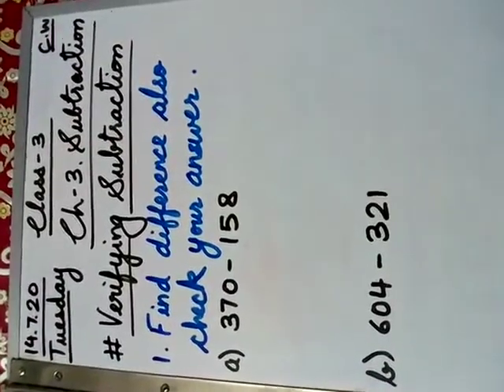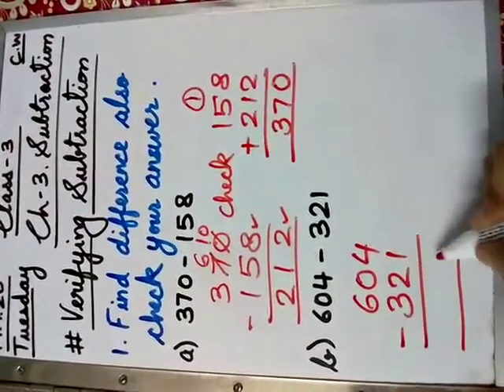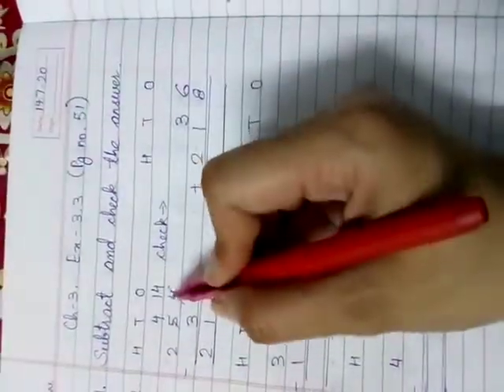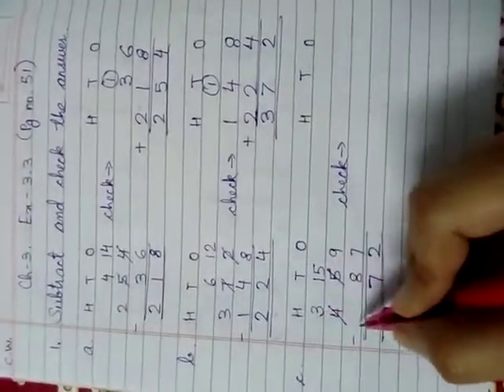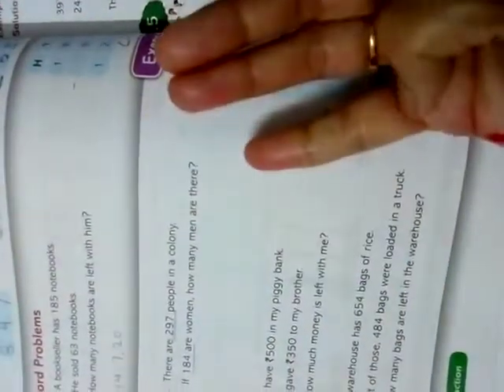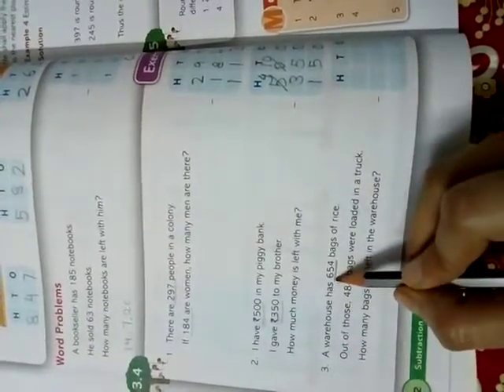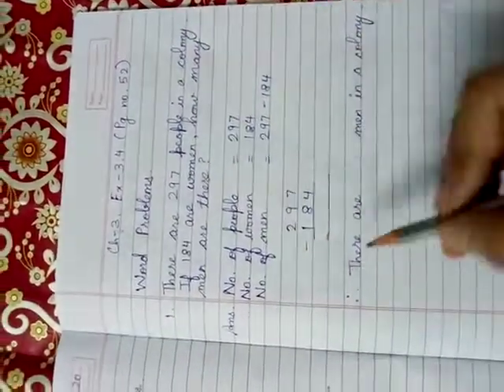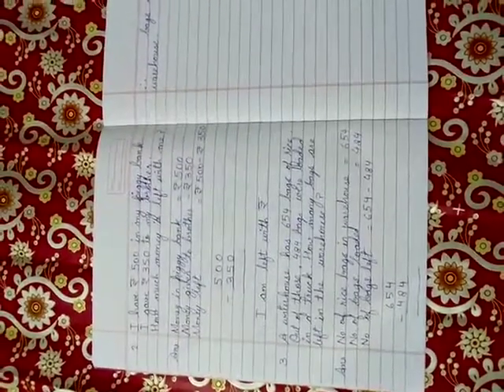Class-3 Maths Topic-Chapter -3 Ex-3.4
Maths Topic-Chapter -3 Ex-3.4